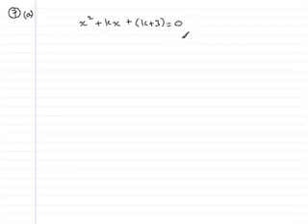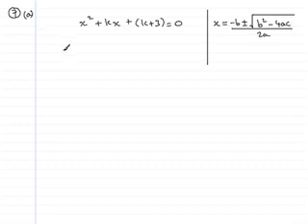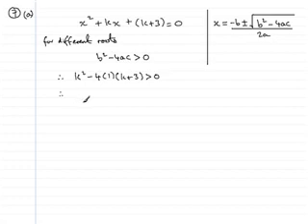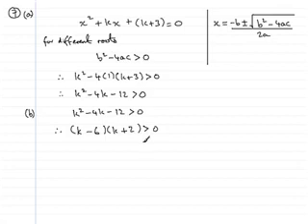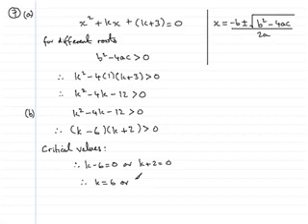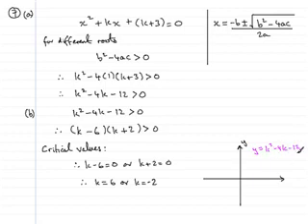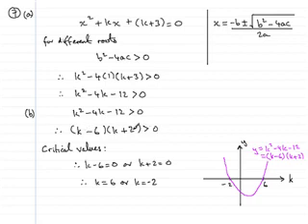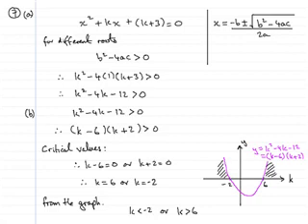Edexcel C1 Core Maths June 2007 Question 7 :ExamSolutions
Worked solution to this Edexcel C1 paper for core maths June 2007.